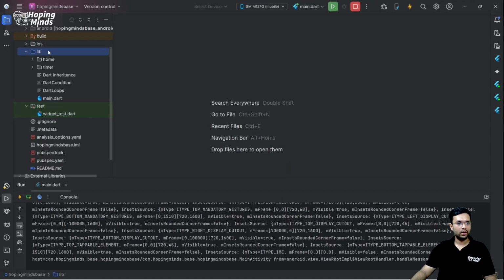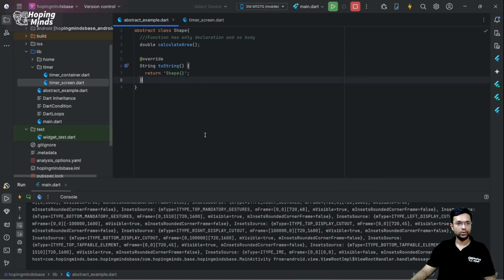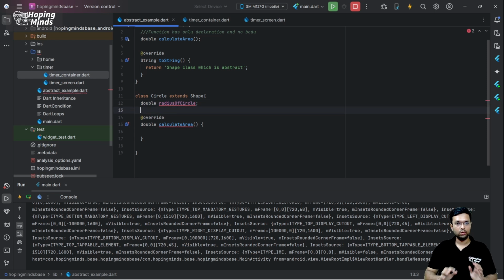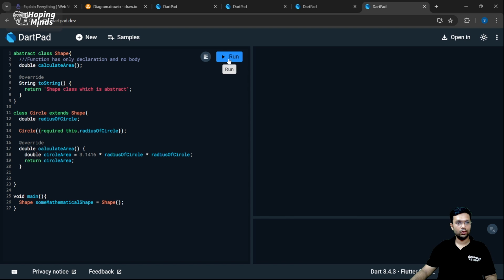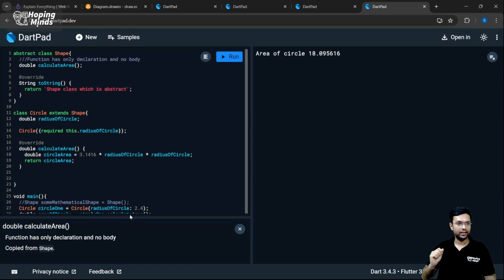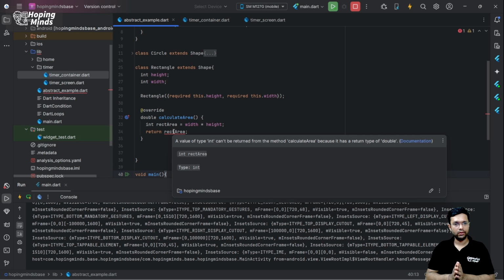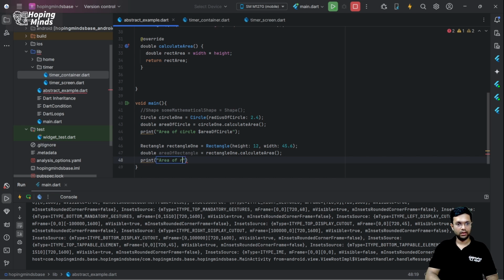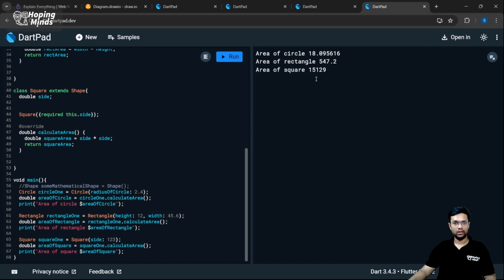2.6 Abstraction and mixins in dart along with their differences